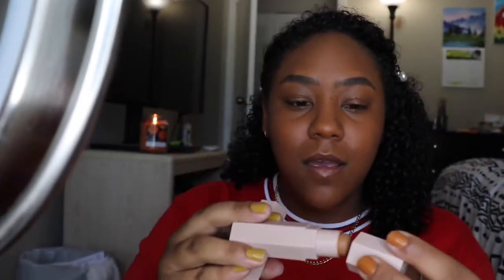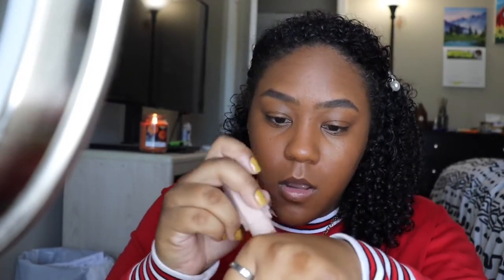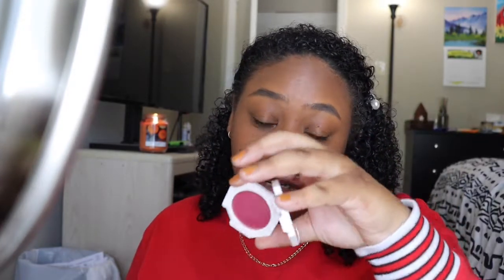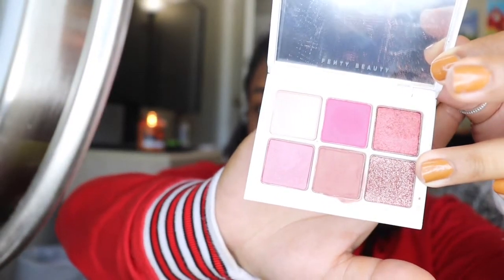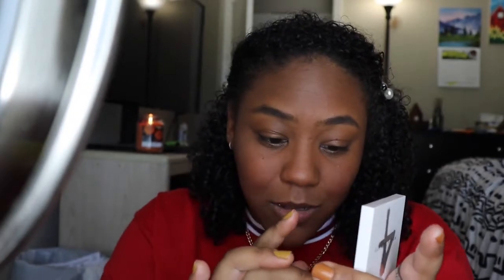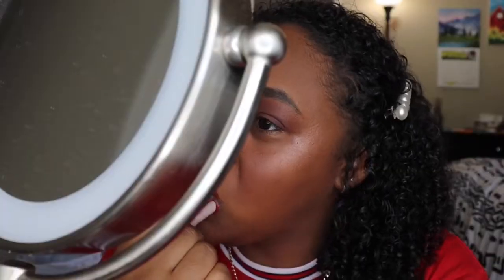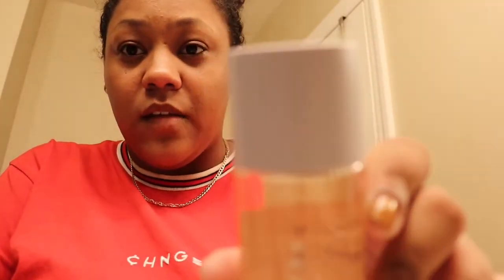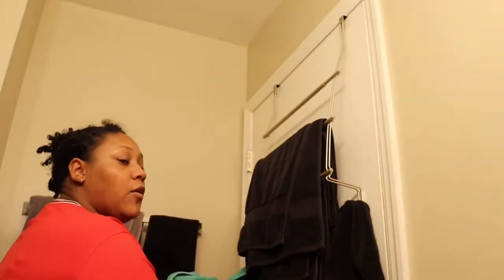Fenty beauty & Fenty skin makeover